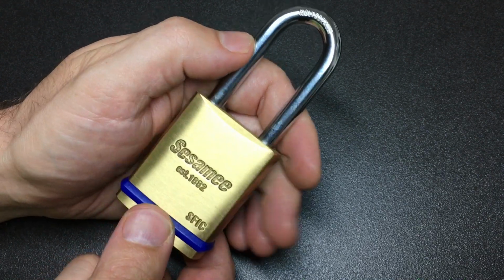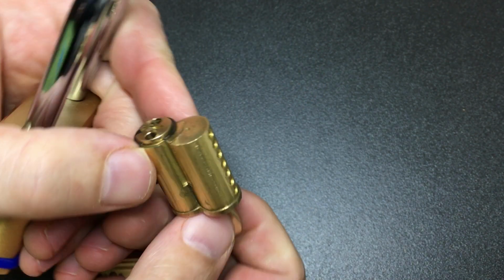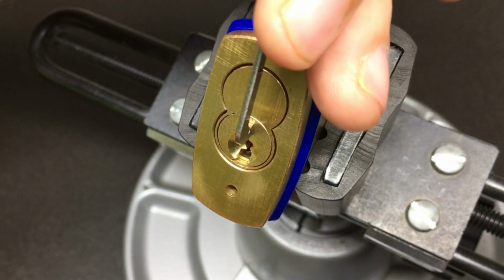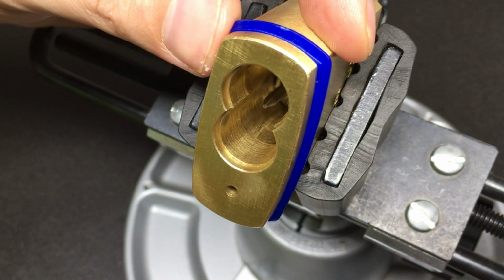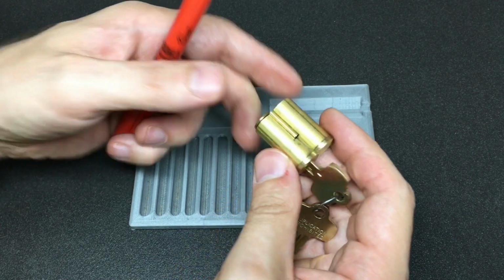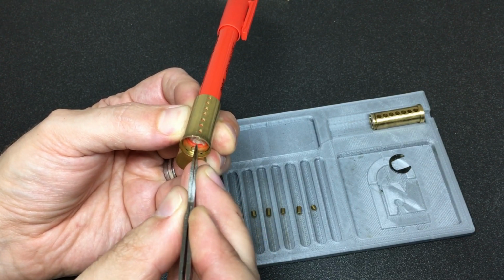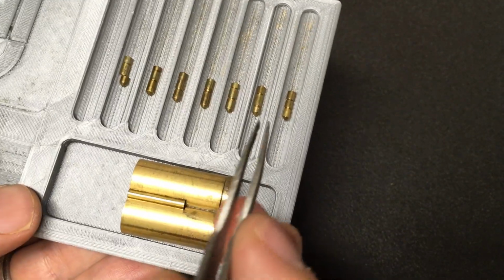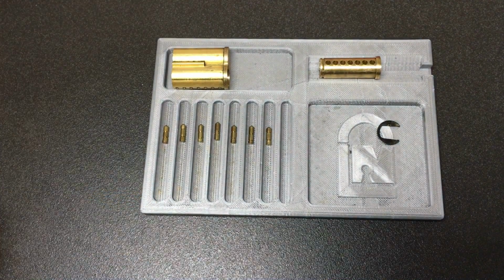Sesamee 76012 SFIC Padlock Pick and Gut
It’s always fun picking these SFIC locks but wow, gutting and reassembling them without specialist equipment is torture! Sesamee have made a really nice lock body IMO :-)